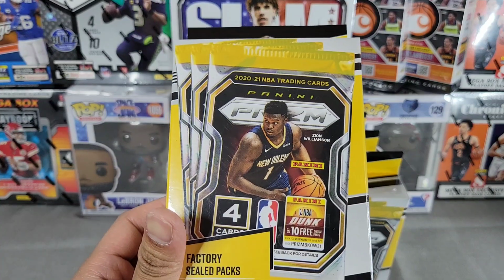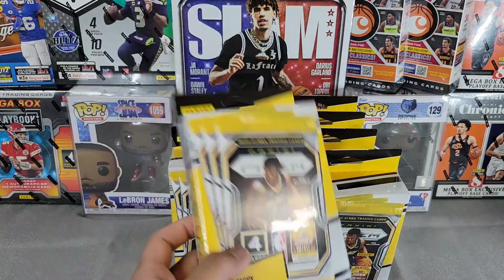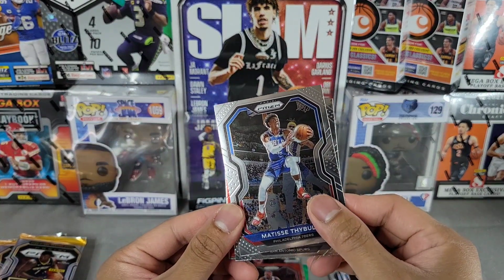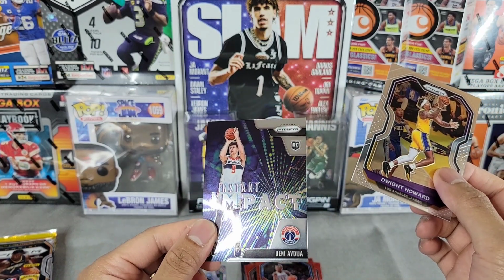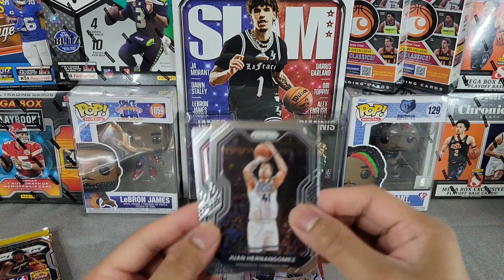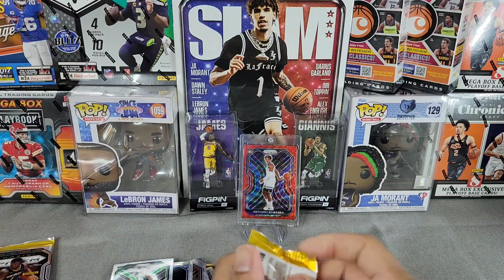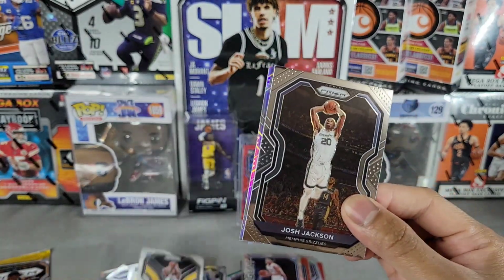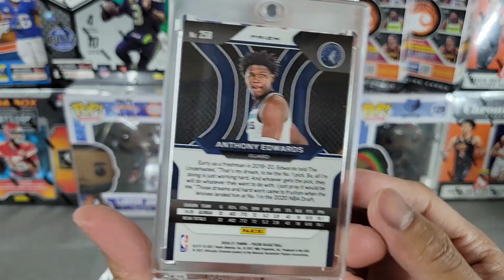Finally Experienced Hanger Banger! 2020 NBA Prizm - Pulled a Red Wave, My Voice Were Shaking! 🔥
What's good mga Tropa! we are ripping some 2020-21 Prizm Hanger Box, finally I experienced the "hanger banger" I was totally surprised as I didn't expect to pull a card like this, for sure if we will see prizm in the store definitely we will grab more!

🚨  ANNOUNCEMENT! 🚨

3 NBA Prizm Hanger Boxes will be given away for 3 lucky winners the instruction is down below

It will be ship free worlwide!

I hope you enjoy our content definitely we will create more videos like this so please like, share and comment if you like the video and subscribe if you're not a subscriber yet, it will help our channel and hit the notification bell button to get the latest update